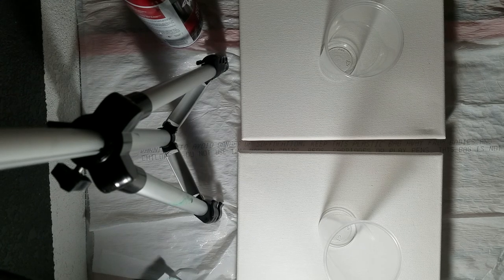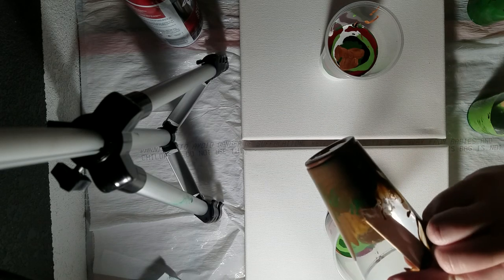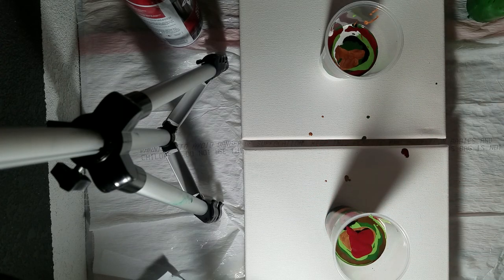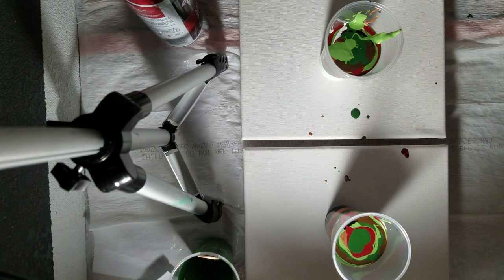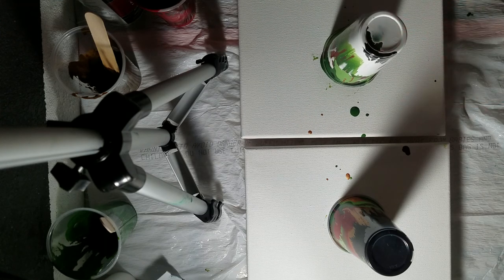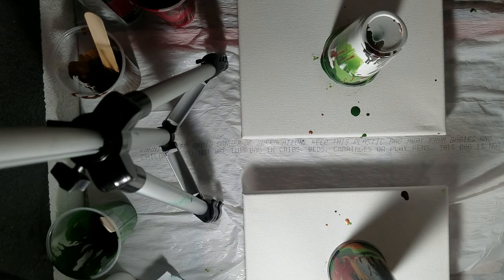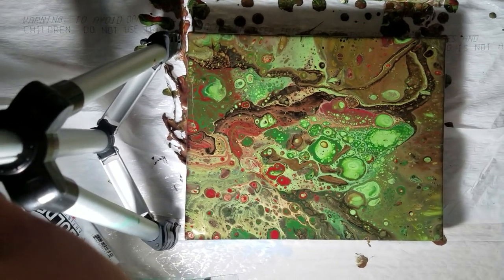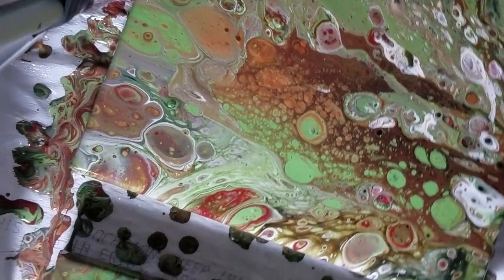Ode to the 7 layer bean dip - dirty pour (01)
Dirty pour using liquitex and golden acrylic paints.
2nd try at this fun painting method!!